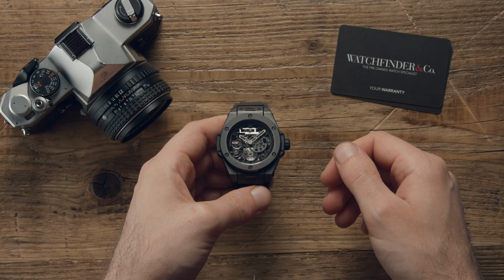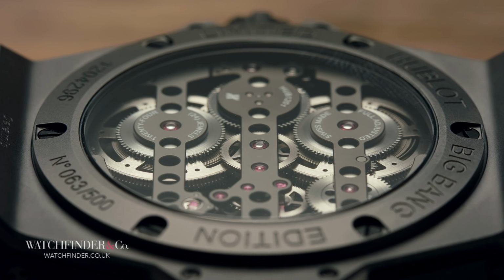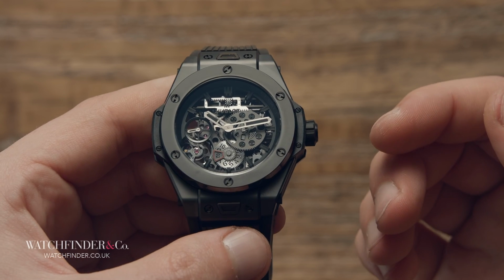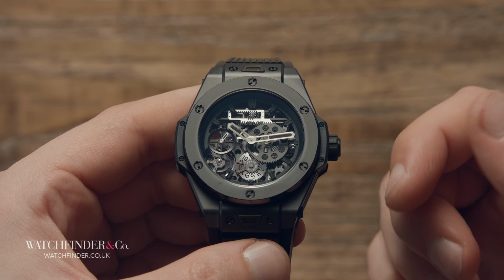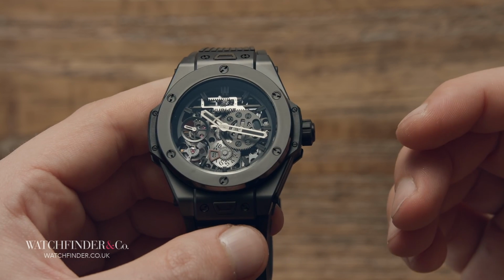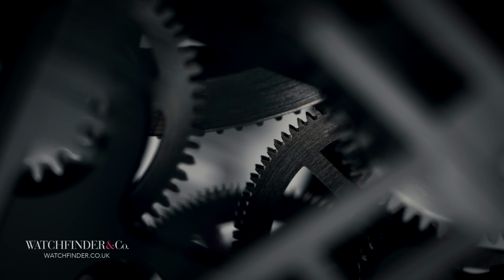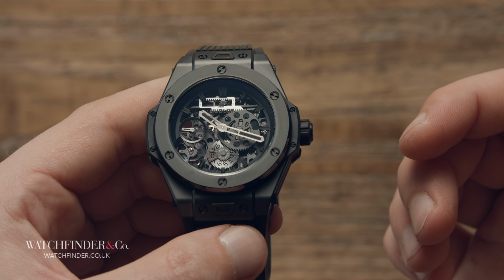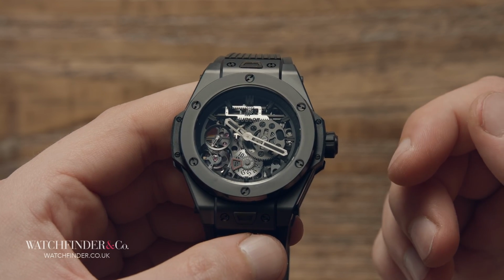This £20,000 Hublot Is An Unexpected Bargain | Watchfinder & Co.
It seems like it should be against the Geneva convention to say, but this near-on £20,000 Hublot Big Bang Meca-10 is actually—dare I say it—a bit of a bargain. I know, I know, there are places in the world where you could get shot for saying it, but given the right light and a good bit of dressing up, this Hublot presents a value for money opportunity in a very specific and rarefied corner of the market. Before you form a lynch mob, let me explain.

Featured Watches:
Hublot Big Bang Meca-10 All Black 414.CI.1110.RX